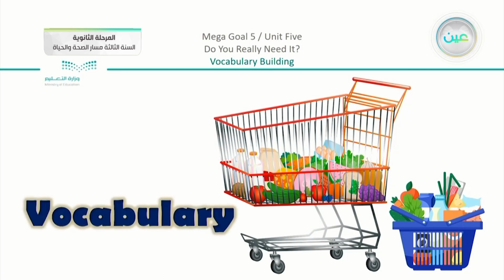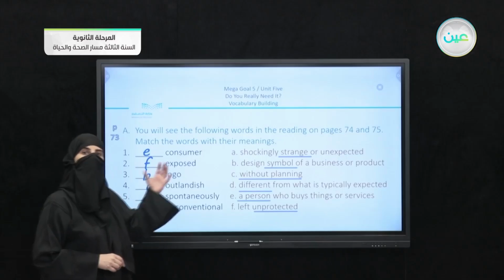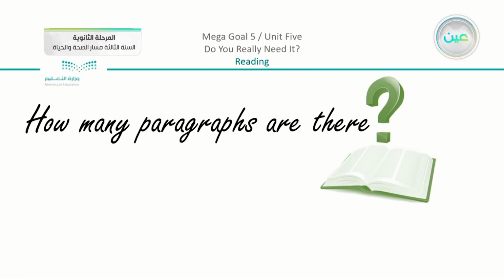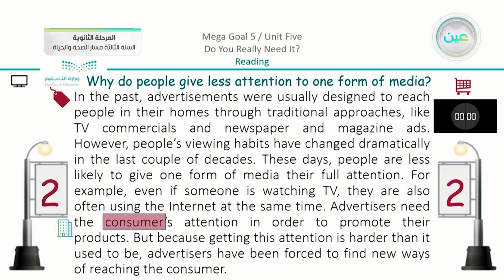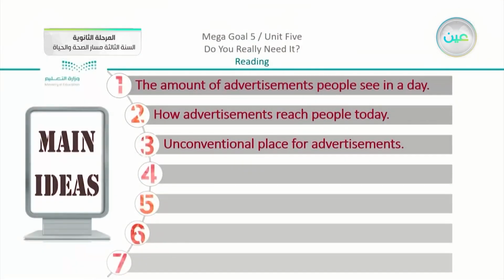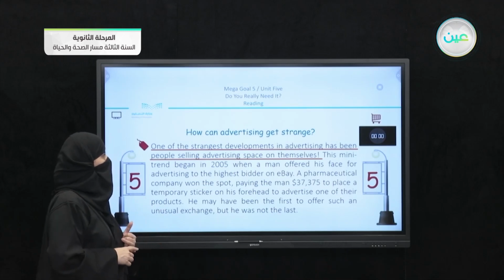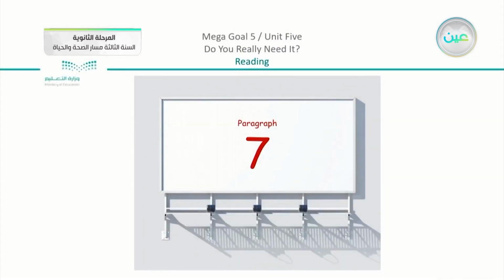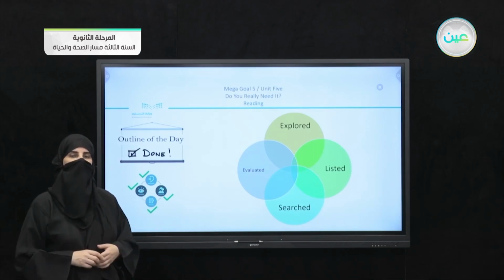unit five / do you really need it ? reading - اللغة الإنجليزية (3-2) - المرحلة الثانوية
الحصة الأولى - الأثنين - الأسبوع الثاني - المرحلة الثانوية – السنة الثالثة مسار الصحة والحياة